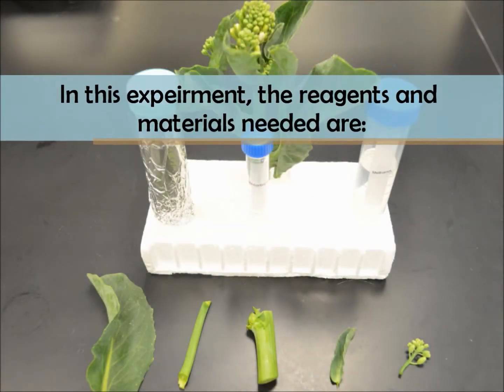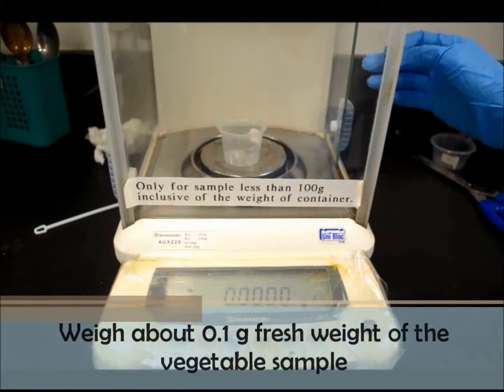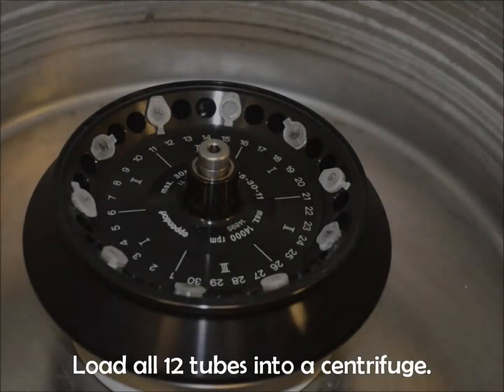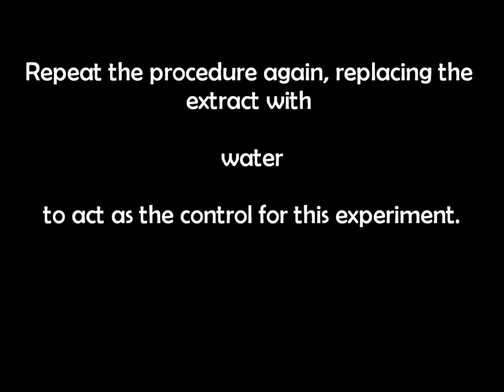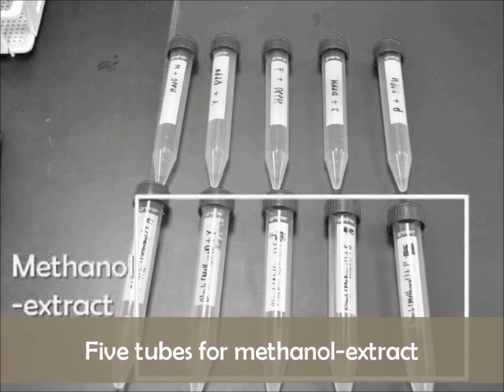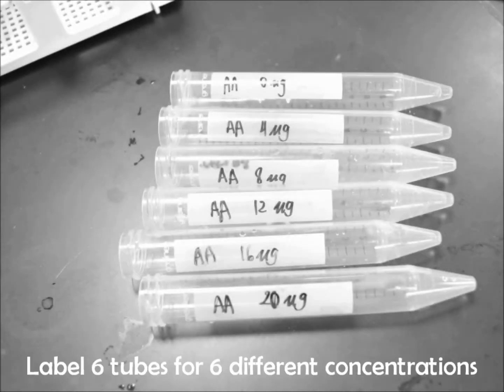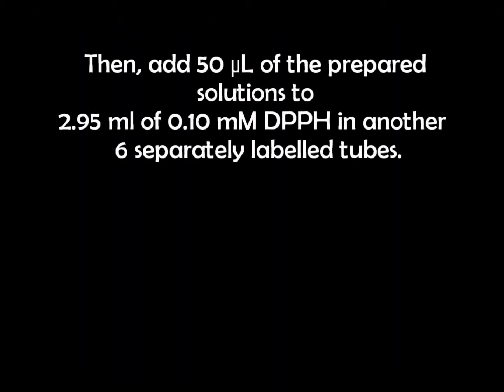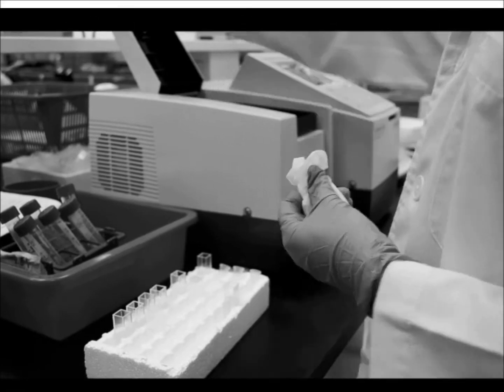Antioxidant in Vegetables